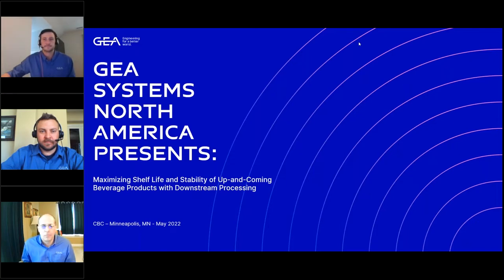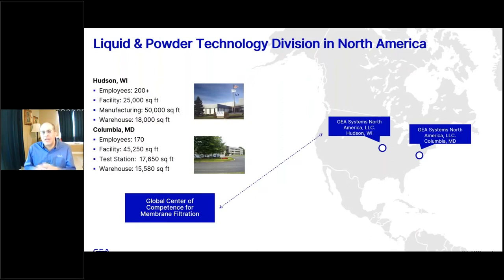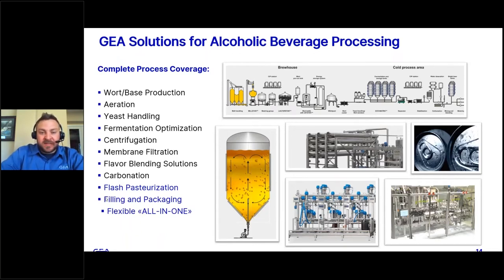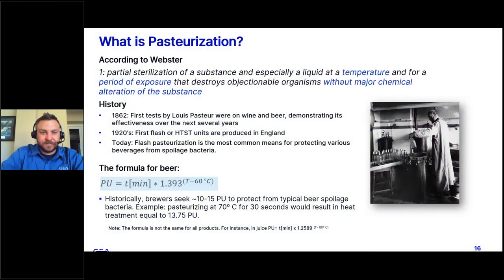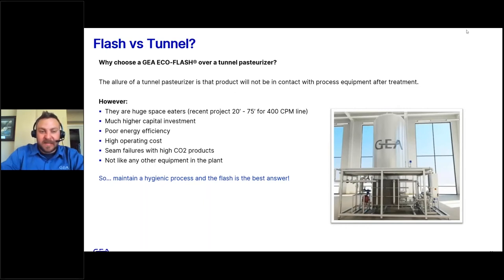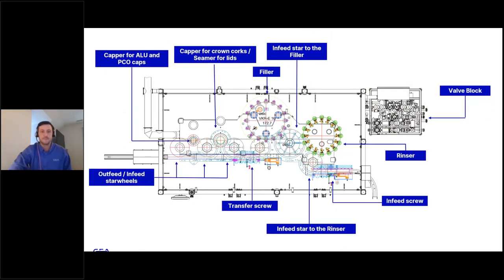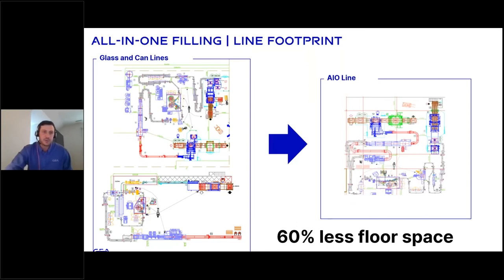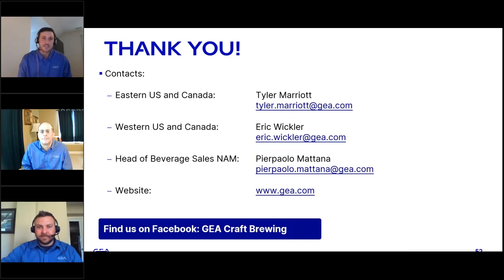Maximizing Shelf-life and Stability of Up-and-coming Beverage Products with Downstream Processing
Today, the market is experiencing a significant
increase in new and innovative beverage products.  Examples include
seltzers, RTD cocktails, de-alcoholized beer and ciders. With the increasing
number of SKU’s on the shelf, both brewers and beverage manufacturers are
carefully monitoring product quality, stability and shelf-life.  Join us
as we review technologies that focus on processing options that can enhance
these essential product characteristics. Topics to be covered include
pasteurization and filling.  You’ll also get all the details on two of our
popular solutions -- the space-saving. efficient GEA ECO-FLASH pasteurizer and
ultra-clean, multi-functional GEA Visitron ALL-IN-ONE filler.